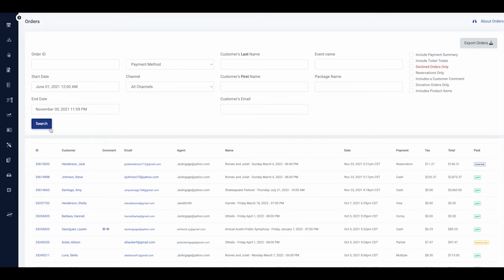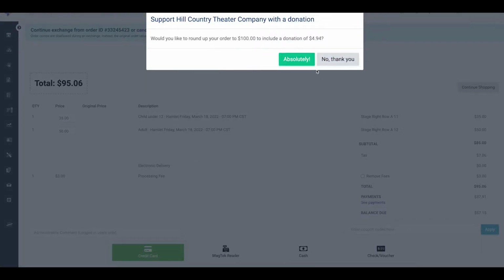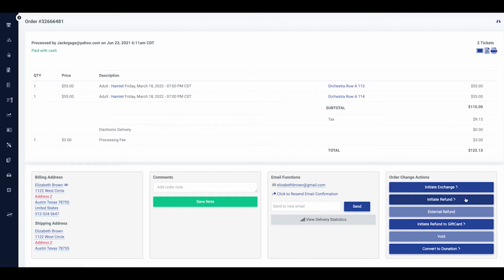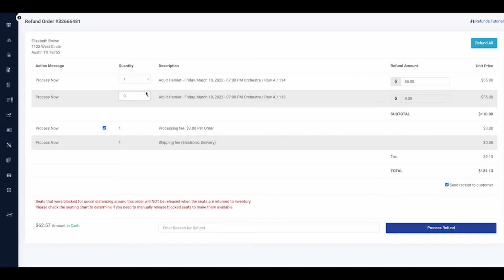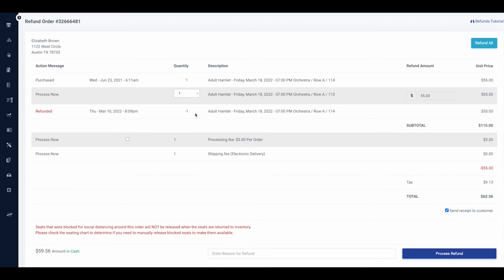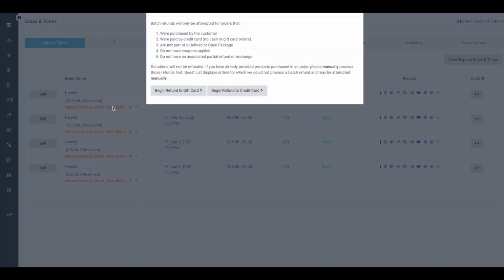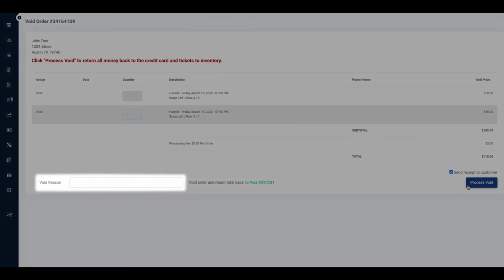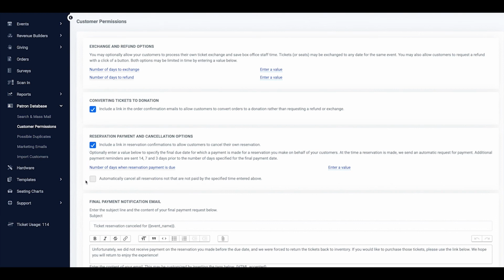Exchanges, Refunds, and Voids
ThunderTix allows you to easily perform exchanges, money transfers, refunds, and voids all from within the system. If you have any more questions, please check our support forum or How-To guides linked below.

Topics Covered:
[0:12] - The Orders Tab
[0:25] - Where to perform an Exchange, Refund, and Void
[0:33] - Exchanges
[2:02] - Refunds
[3:41] - Refund $ but not the seats
[3:54] - Return seats but not the $
[4:06] - Convert to Donation
[4:28] - Refund to Gift Card
[5:00] - Batch Refund
[5:40] - Void an Order
[6:28] - Customer Permissions